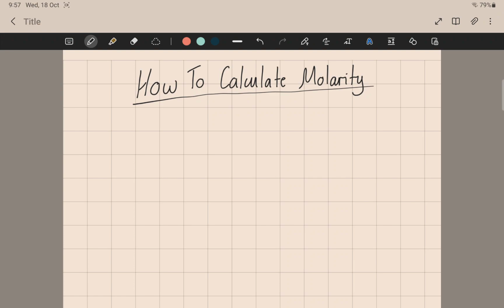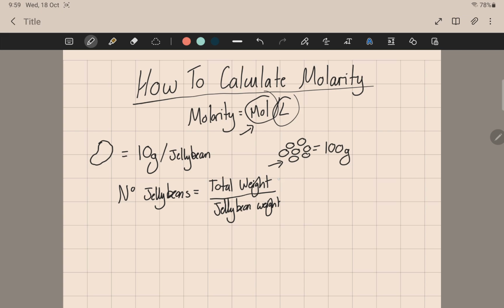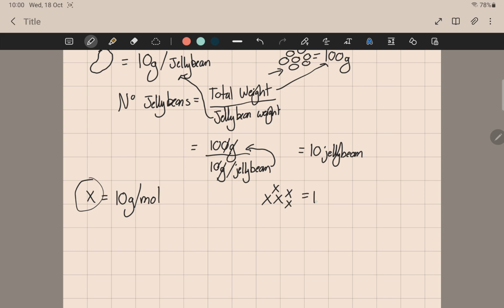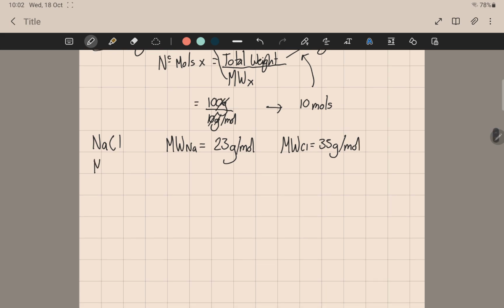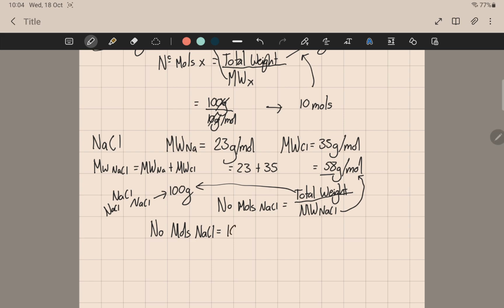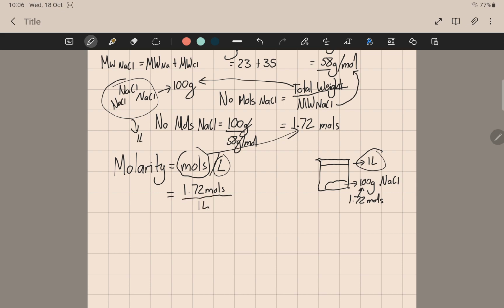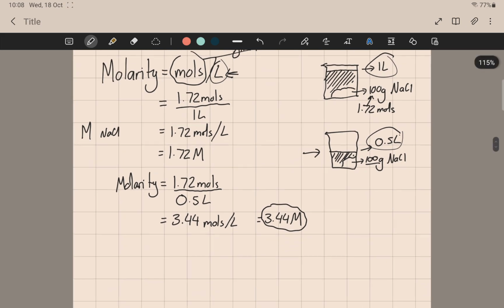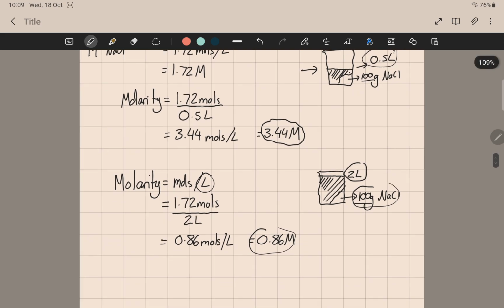How to Calculate Molarity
A simple explanation for how to calculate molarity, including how to calculate the number of mols of something.